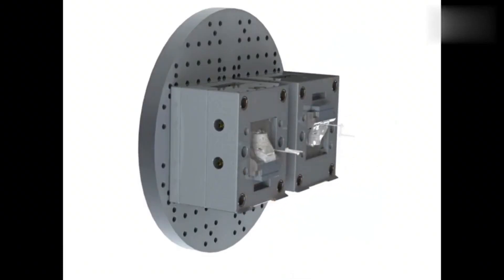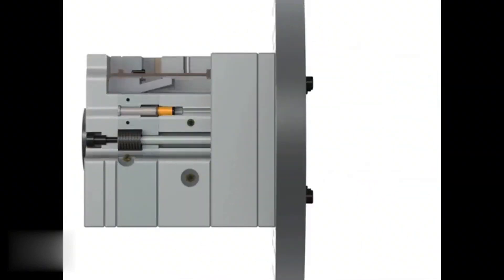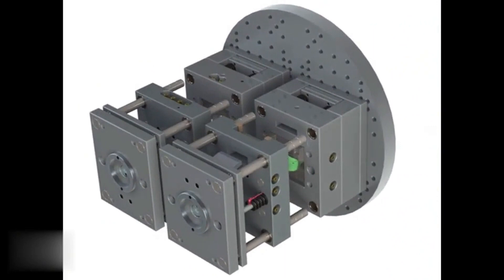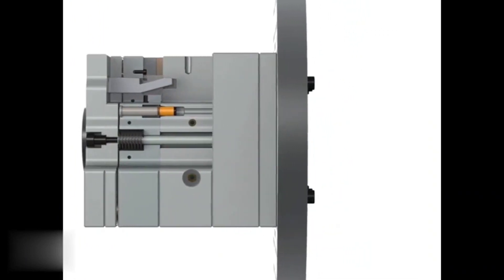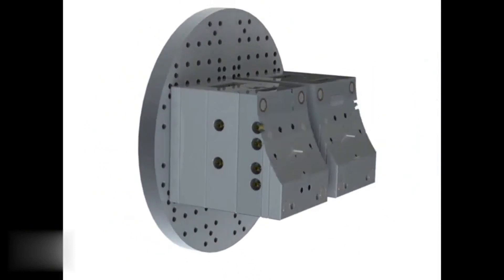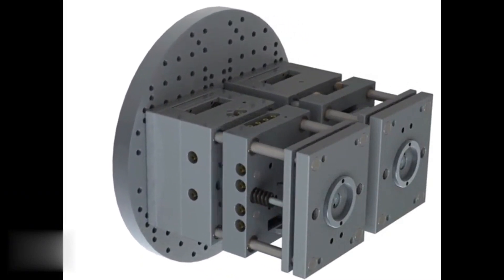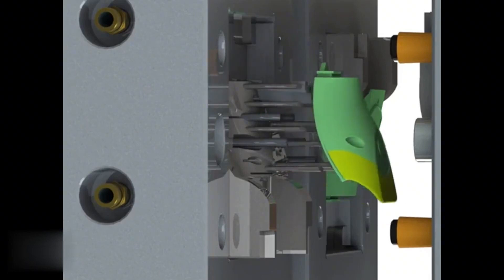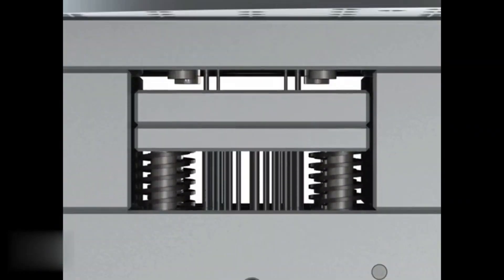two shot injection molding process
Click the video on two-shot injection molding! This advanced manufacturing process has revolutionized the way complex parts are produced, allowing for intricate designs and patterns to be incorporated into parts with multiple colors or materials. Our team of experts will take you through the process step by step, showing you how two different materials are injected into a mold in two separate stages to create a finished part with two distinct materials. Watch now to learn more about this versatile and efficient process and how it can benefit your next project!

Want to learn more about our two shot injection molding process, please